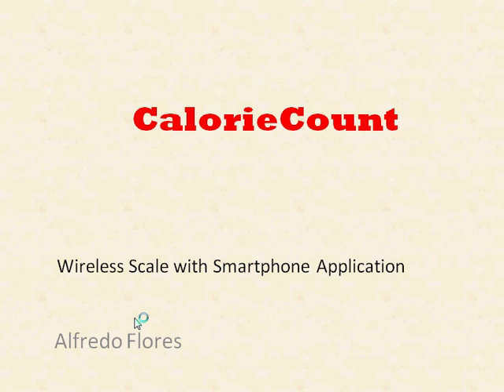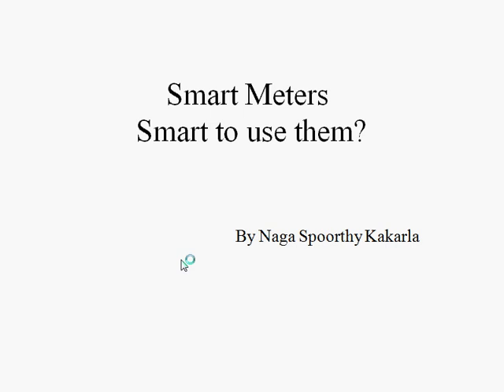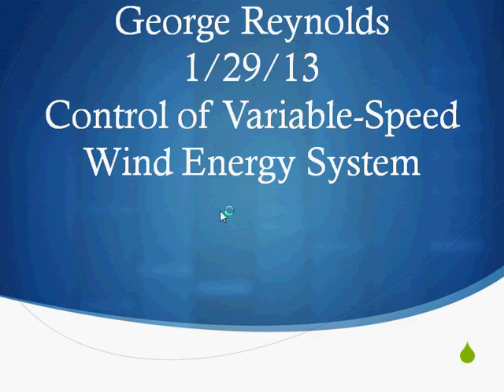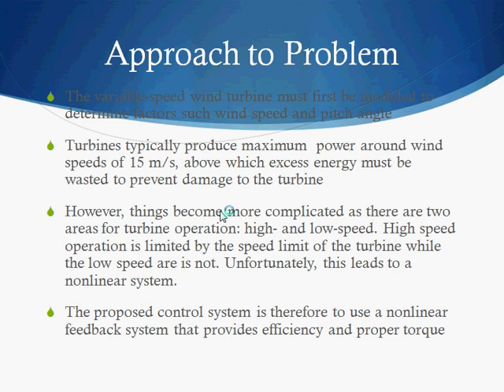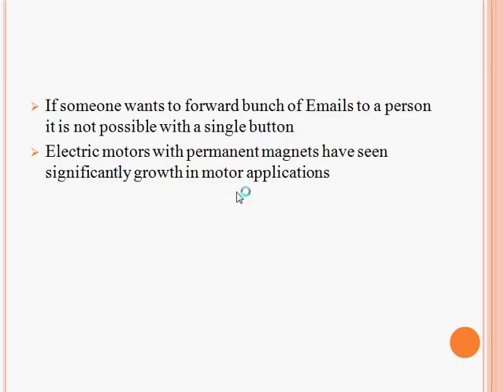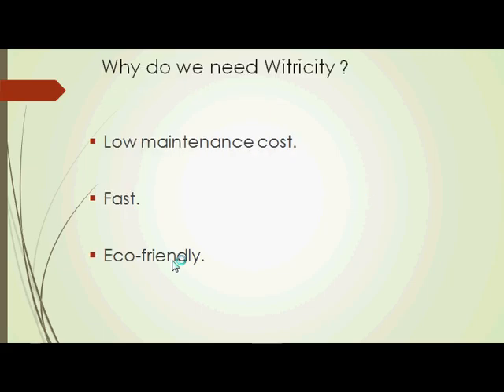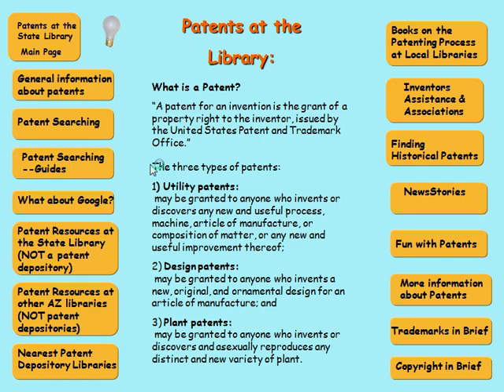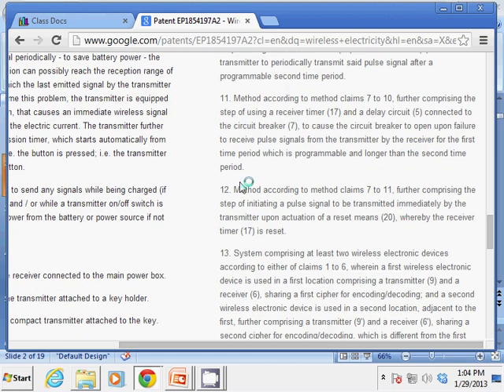IACT20130129_1201_21.avi